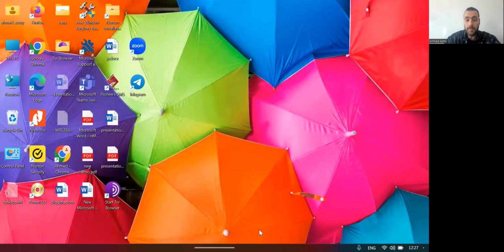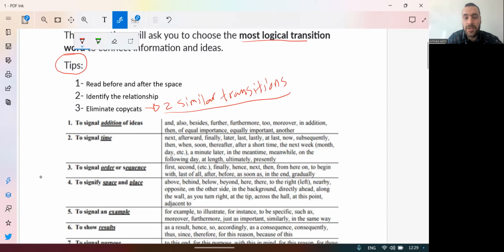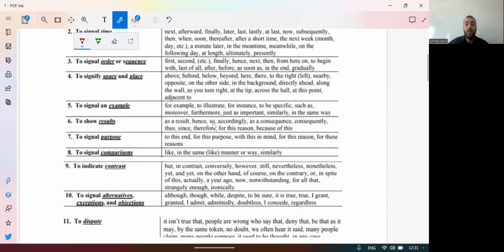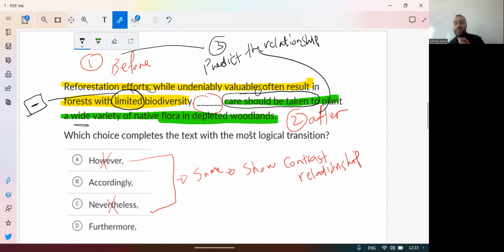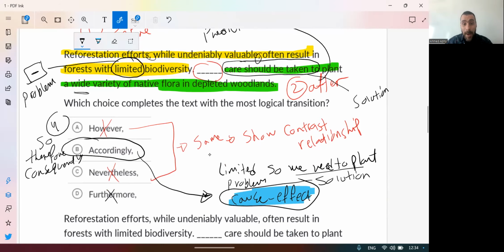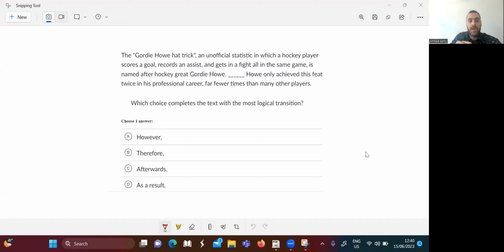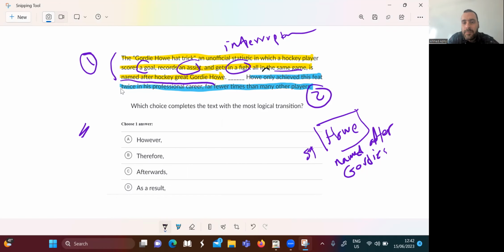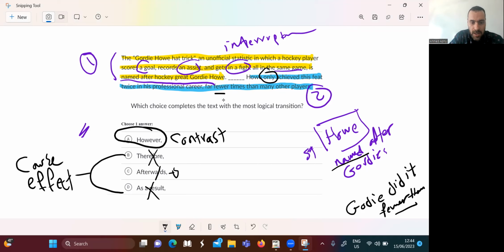Transitions(SAT, EST, ACT)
how to master